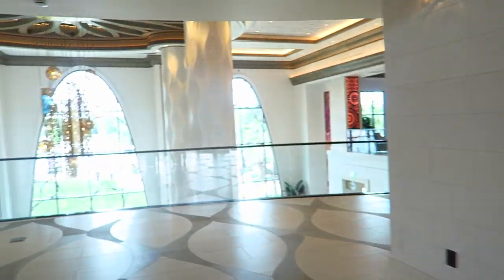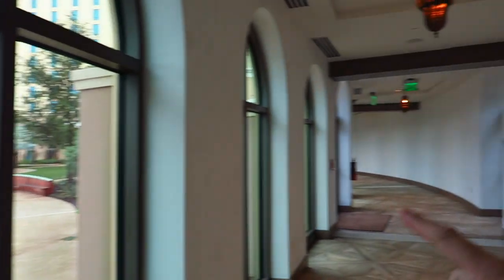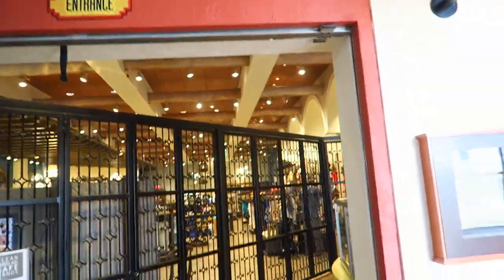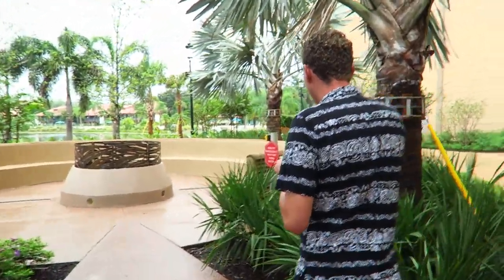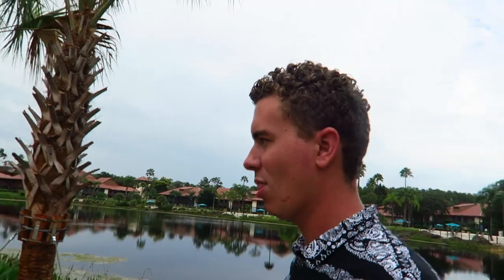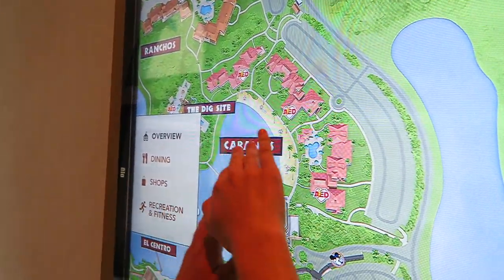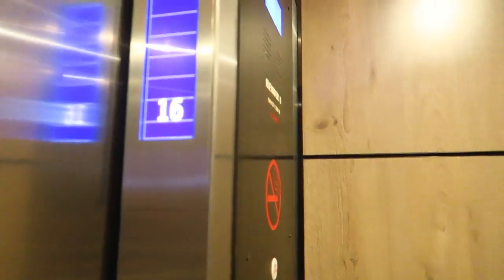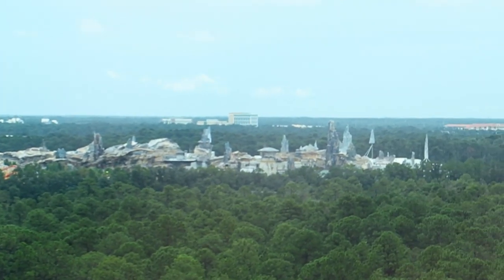Visiting Disney's Coronado Springs New Gran Destino Tower & Toledo Restaurant! | DISNEY CRP 2019/20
I'm so excited about this day! I got to visit my favourite Disney resort and explore their new renovations, including the brand new Gran Destino Tower and the Toledo Restaurant up on the 16th floor. It was a lovely day, and something a little different for us to do! Hope you enjoy!

Hello everyone! Welcome to Stephen's Journal! This is my little space on the internet to document my 'journal entries' for all to see. I am currently taking part in the Disney Cultural Representative Program within the United Kingdom Pavilion in EPCOT at Walt Disney World, Orlando Florida. Enjoy watching what I get up to for the year living and working in Florida!